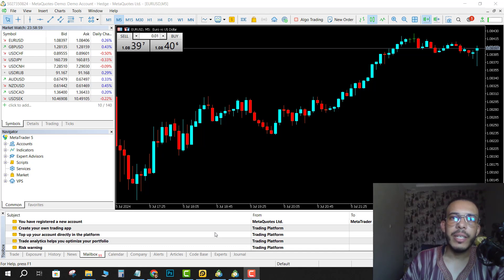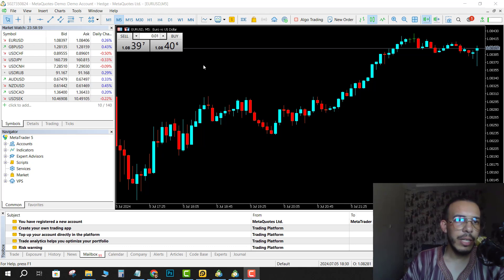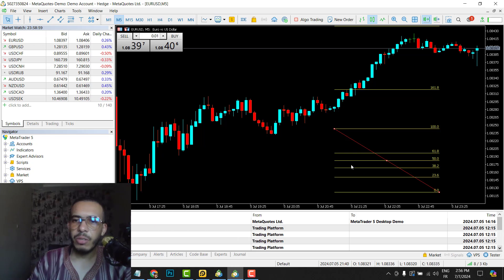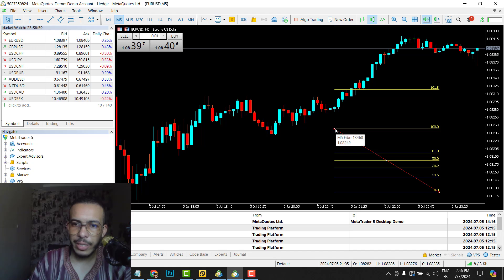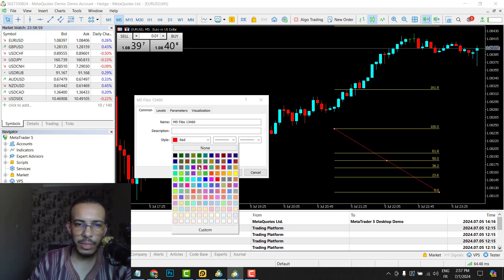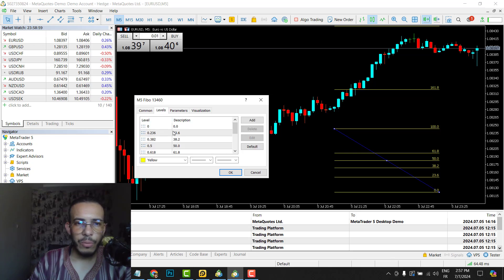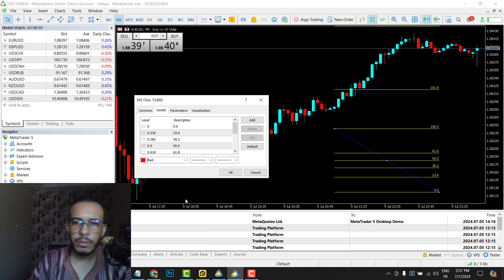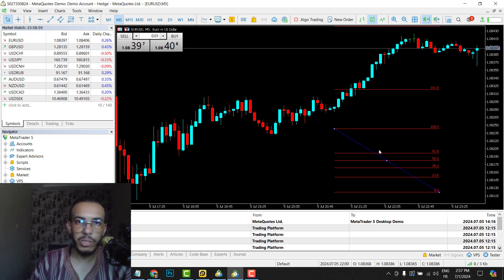How to Change Fibonacci Color in MetaTrader 5 (MT5) on Laptop/PC/Mac - Easy to Follow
How to Change Fibonacci Color in MetaTrader 5 (MT5)
☕️ SUPPORT
Learn how to change the color of Fibonacci retracement levels in MetaTrader 5 (MT5) with this easy-to-follow tutorial. I'll guide you through the steps to customize the colors of your Fibonacci tools, allowing you to create a chart setup that suits your trading style and enhances your analysis. Perfect for traders looking to personalize their chart appearance.